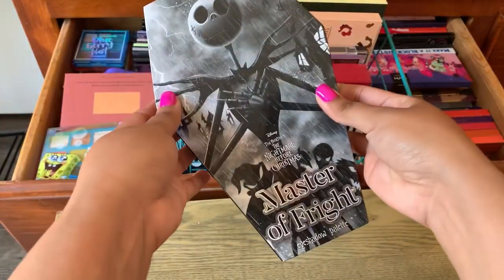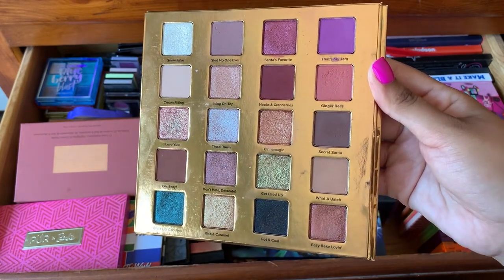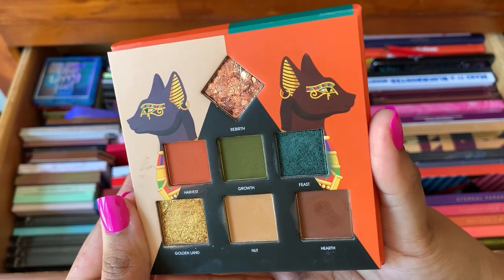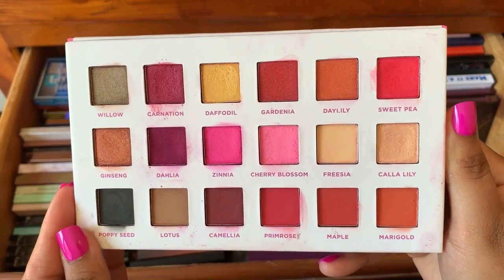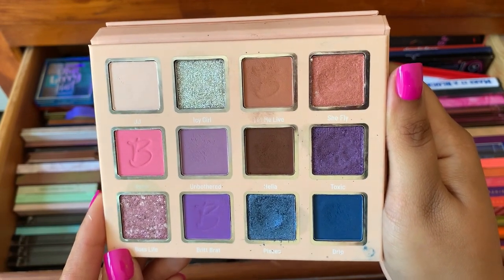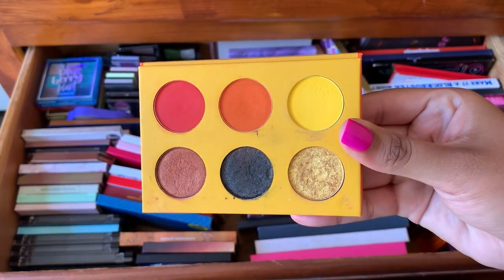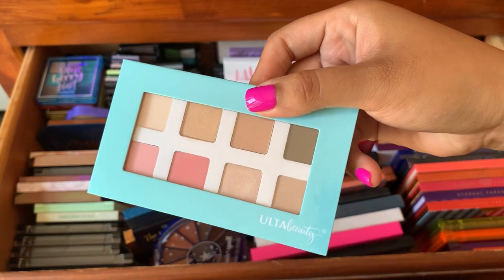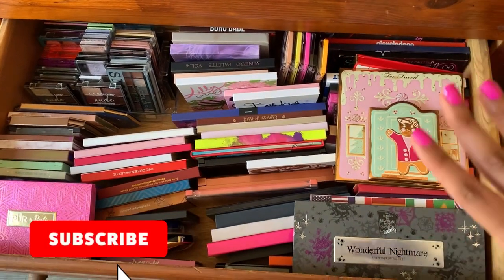MY MAKEUP COLLECTION & DECLUTTER ft. EYESHADOW PALETTES!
MY MAKEUP COLLECTION ft. EYESHADOW PALETTES!

⬇️Quote of the Day⬇️
“One day, you will be proud you made it through this”

➡️About Me & My Channel: Hello my name is Stephany and I love anything makeup related. My goal is to inspire people to pursue their passions whether that is starting a channel to getting your dream job. I believe that what we say, think and feel affects the world around us and makeup is something that brings people together. Makeup may make our exterior beautiful but it’s also about cultivating the makeup within..things that make you beautiful on the inside as well.  Let’s change beauty forever by loving ourselves despite age, gender, ethnicity, weight.. be the change.